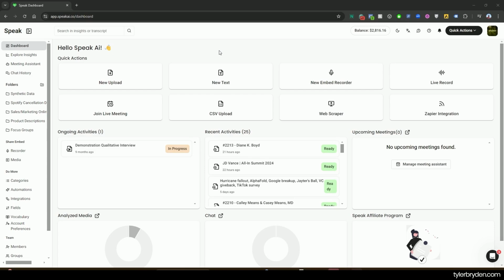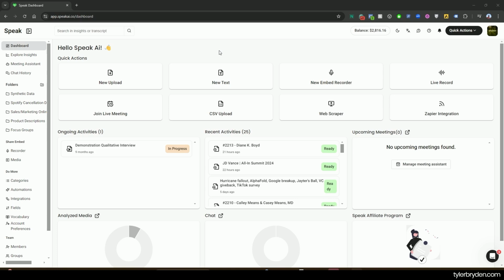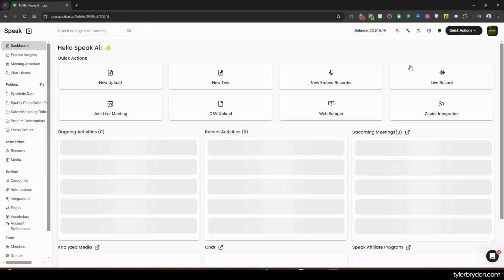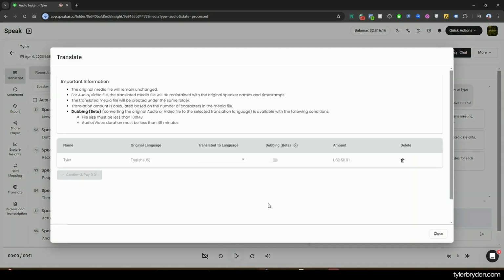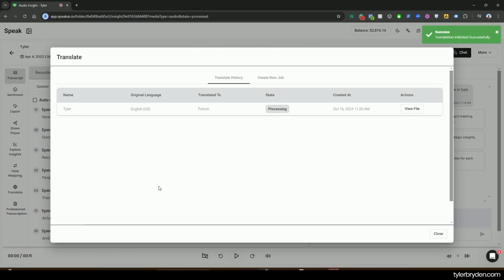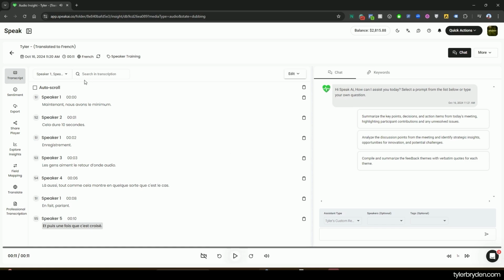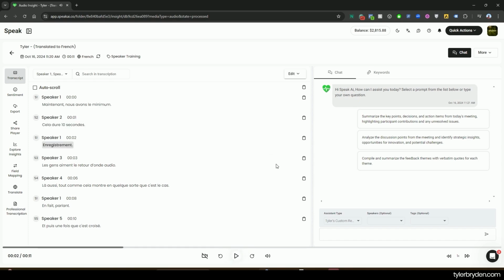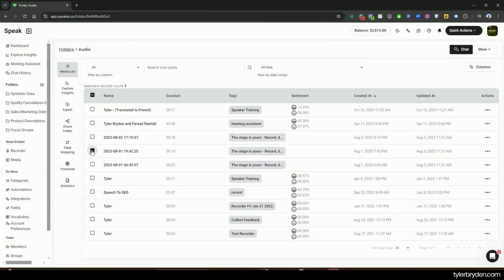Translate Voices With Speak's New AI Dubbing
Exciting Release: Voice Translation & Dubbing with Speak AI!

In this video, Tyler Bryden, Co-Founder and CEO of Speak AI, introduces a major update to their platform: Translation 3.0. The new feature allows users to translate and dub the actual voices in their videos into different languages. Tyler demonstrates how to use the feature, showing its applications for research teams and content creators. He walks through the process of uploading files, translating voice audio to languages like French and Croatian, and explains the current limitations and pricing of the service. Tyler reaffirms Speak AI's commitment to continual improvement and thanks viewers for their support.

00:00 Introduction and Exciting New Release
00:17 Why This Feature is Meaningful
00:35 Translation 1.0 to 3.0: Evolution of Features
01:14 How to Use the New Dubbing Feature
02:15 Live Demonstration of Dubbing
03:42 Conclusion and Future Improvements